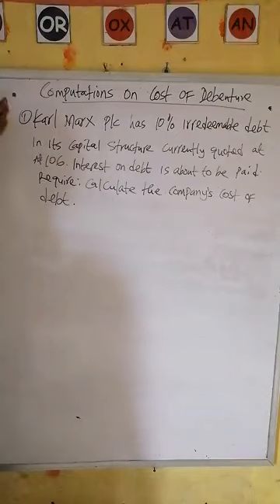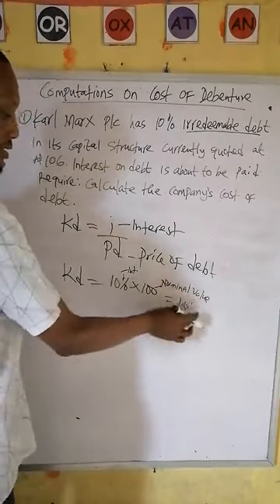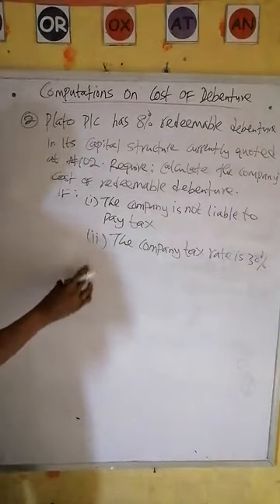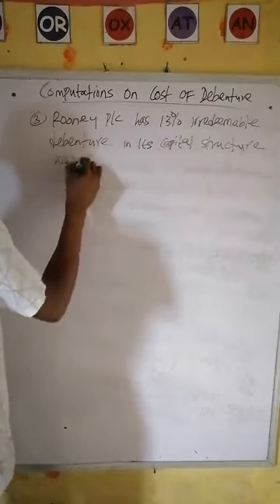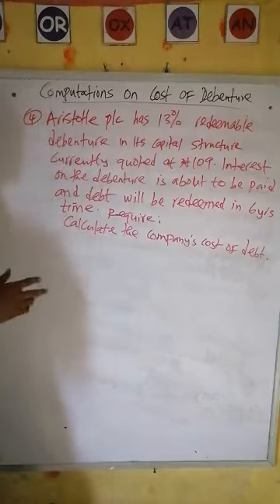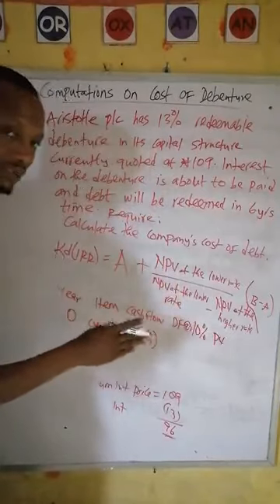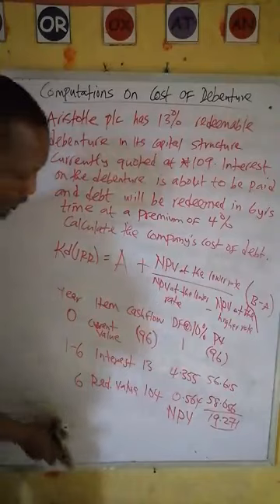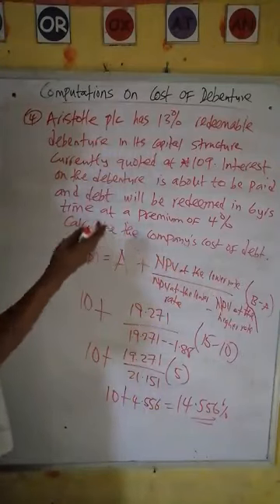8. Cost of Debentures Explained: Step-by-Step Computations for Finance Students & Professionals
📖 Detailed Description:
Understanding the Cost of Debentures is essential for making sound capital structure and financing decisions. In this lesson, we break down how to compute the cost of debentures—both redeemable and irredeemable—using simple, clear formulas and practical examples. Whether you are a finance student, MBA candidate, or a business professional, this video will guide you step by step in evaluating the true cost of debt financing through debentures.

You’ll learn:
✅ What debentures are and why companies issue them
✅ Different methods to calculate the cost of debentures
✅ How taxes impact the effective cost of debt
✅ Worked examples for better clarity

By the end of this session, you’ll be able to confidently calculate the cost of debentures for corporate finance and investment appraisal decisions.

Drop your questions in the comments, and I’ll be glad to help!

Cost of debenture calculation

Redeemable vs irredeemable debentures

Effective cost of debt

Corporate finance tutorials

Debt financing explained

Finance computations step by step

Cost of debenture formula

Business finance lecture